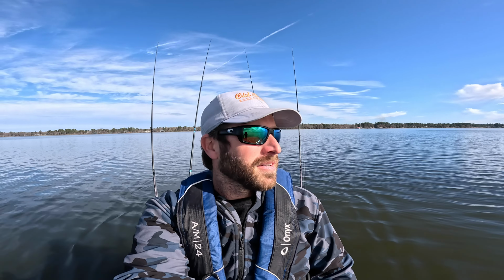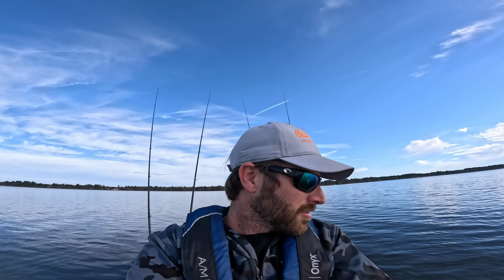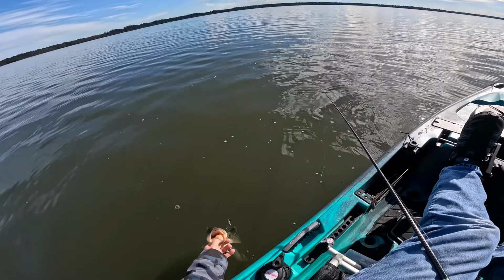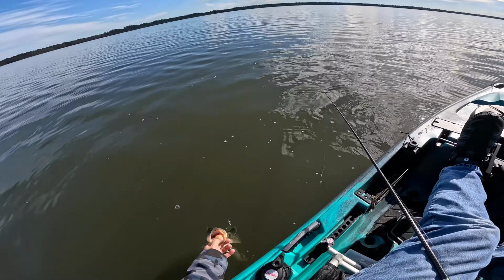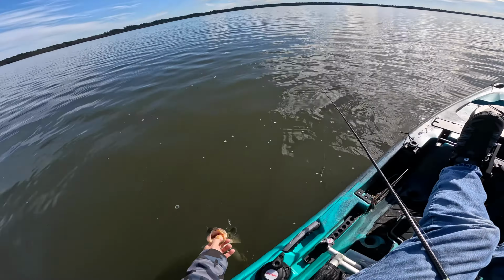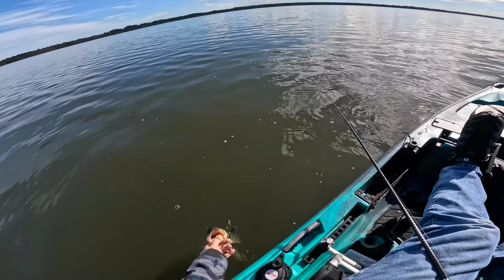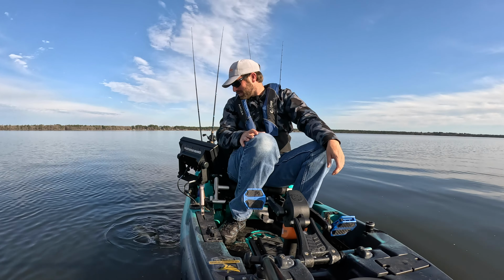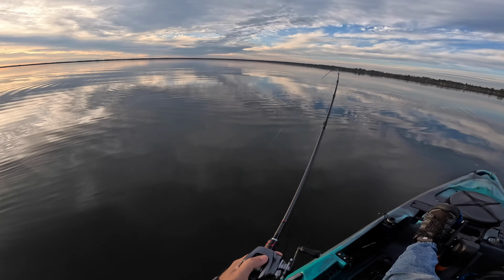Winter Bass Fishing on Lake Waccamaw (Whole Lake to Myself)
Got out on to Lake Waccamaw to check out what the fish had been up to. I had been about 6-7 months since I've been out here, and I was a little worried about how much of the lake had been taken over by grass. Fortunately, the cold seems to have kept the grass at bay which let me get my lures right in their faces. Teh fish were not shy at all about biting, and I ended up catching quite a few on both the rattle trap and the jerkbait.